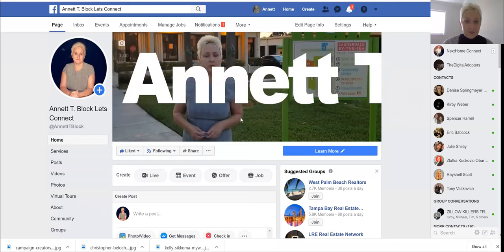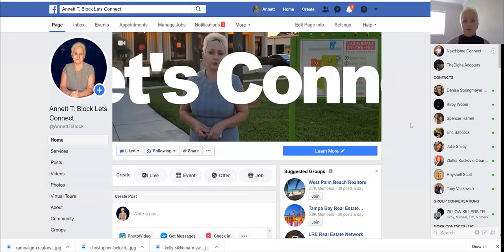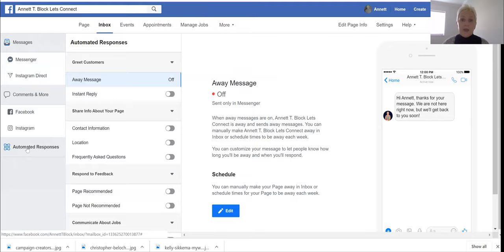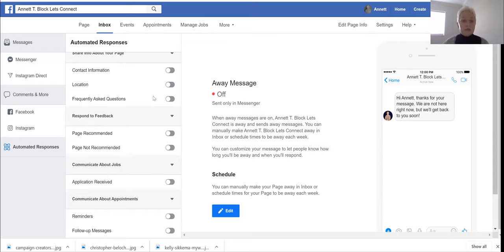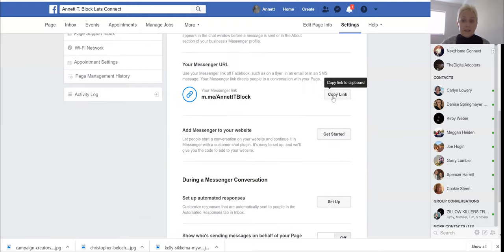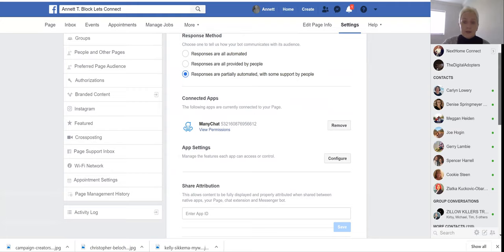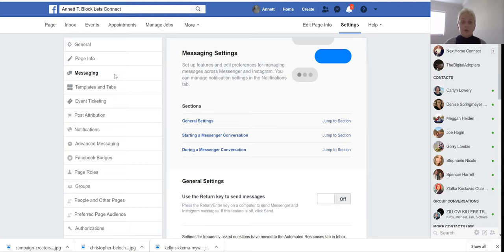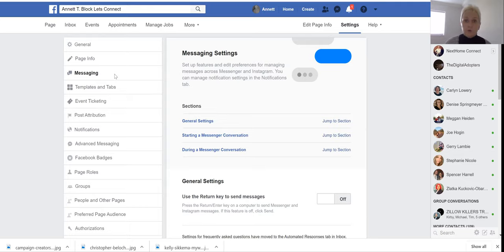How to use Manychat and Facebook Messenger together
How to use manychat and facebook messenger together to start guided conversations. In this video I show you the settings you need to have success with Manychat and facebook conversations.